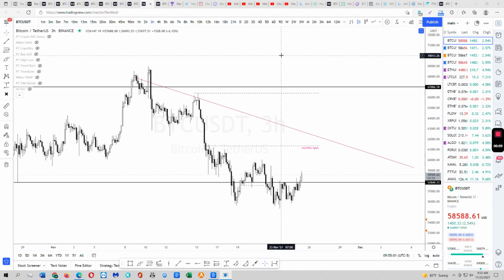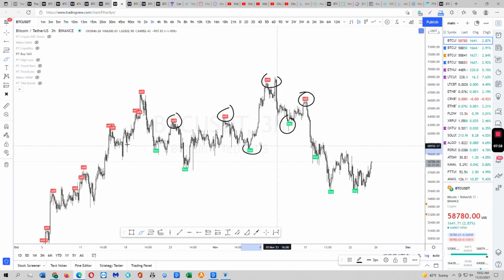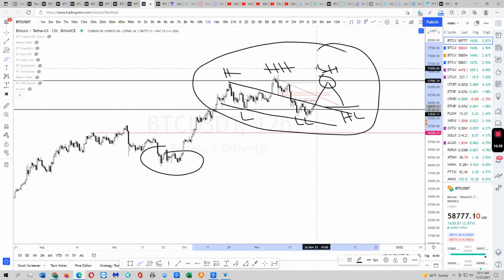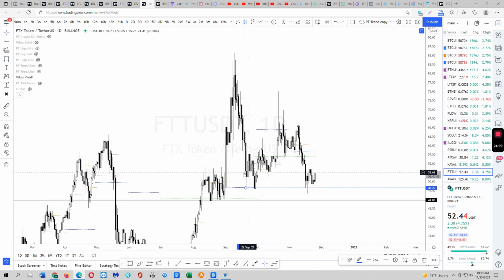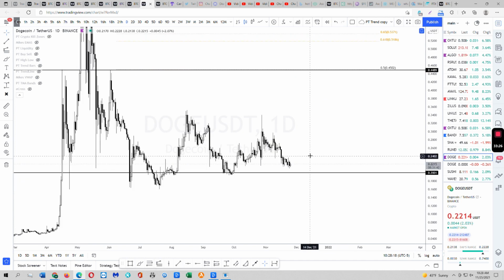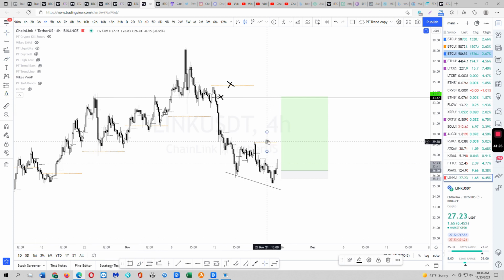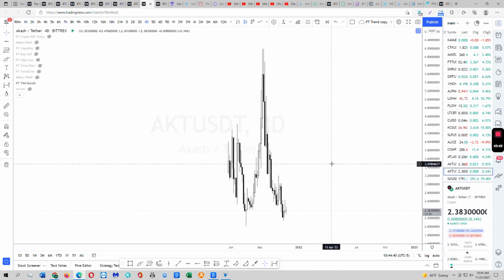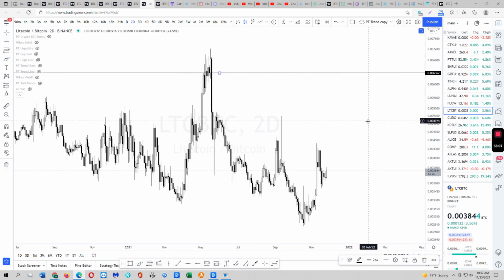$BTC BULLISH REVIEW & WHAT ALTS I WILL BUY